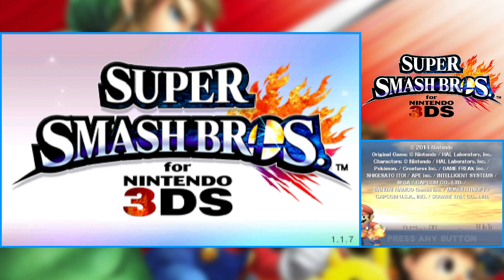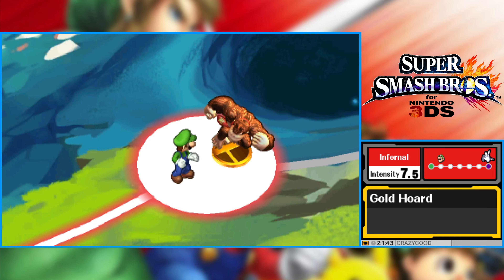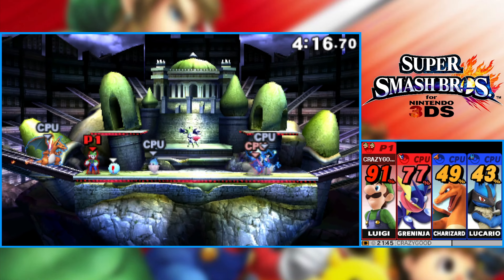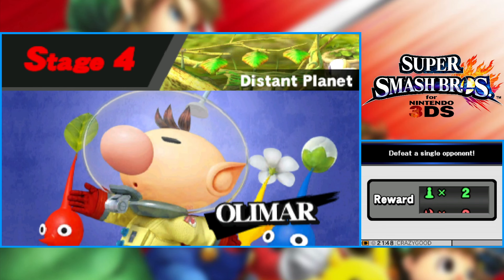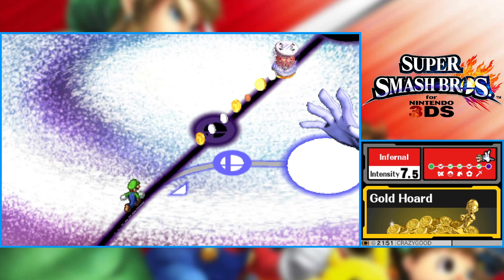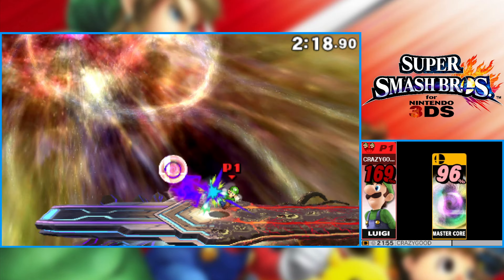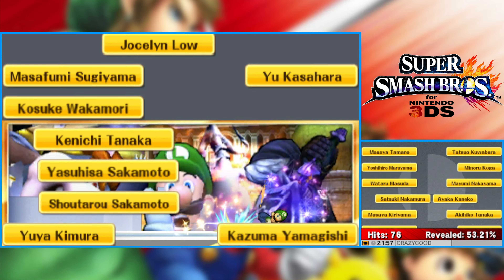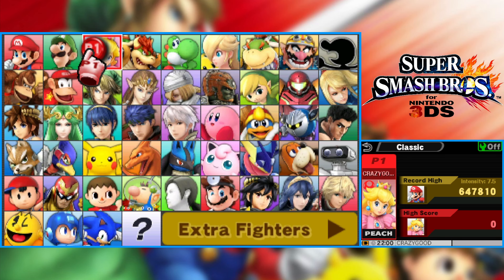Super Smash Bros. for Nintendo 3DS and Wii U - Episode 2 - 3DS Classic: Luigi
Hey everybody and welcome back to Super Smash Bros. for Nintendo 3DS and Wii U! Today we continue Classic mode by going through with Luigi. Enjoy!